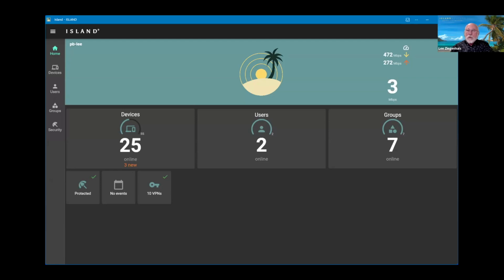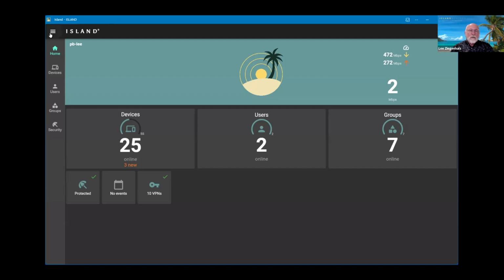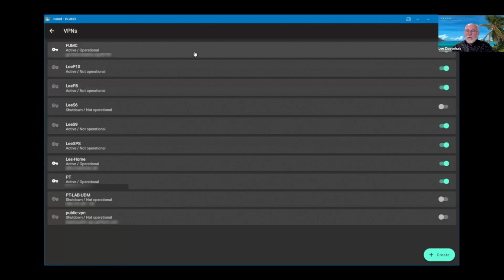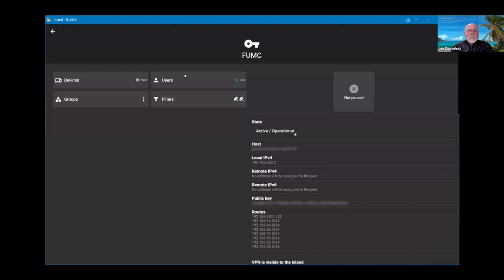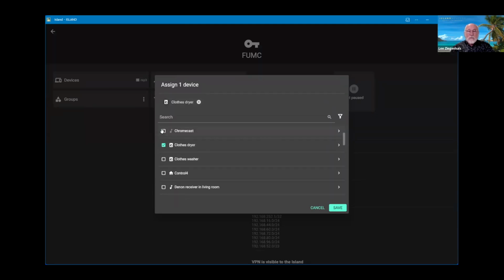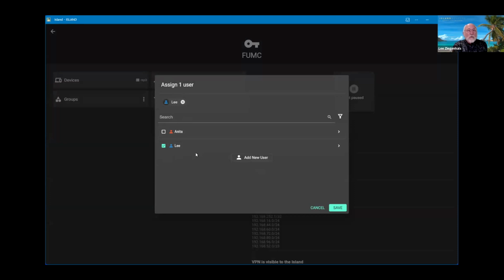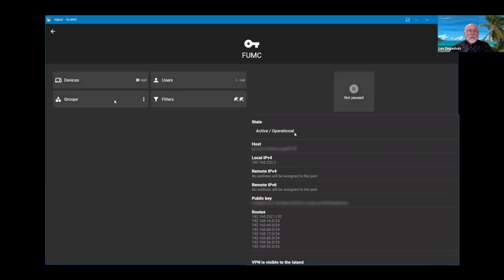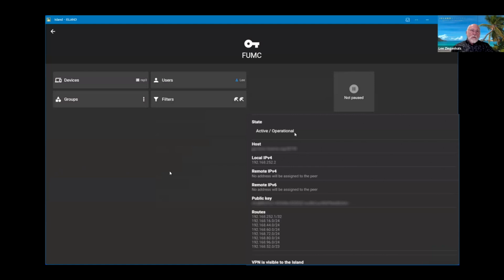Island Router: How to Assign a VPN to Devices, Users, and Groups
In this video, learn how to easily assign a VPN to a devices, users, or group.